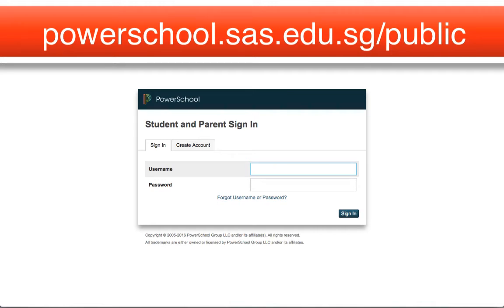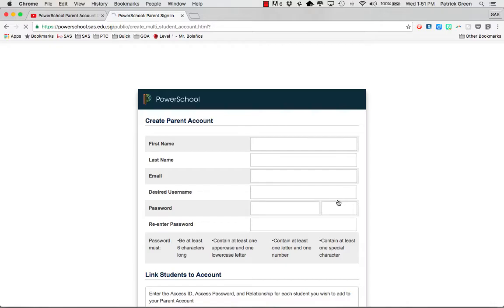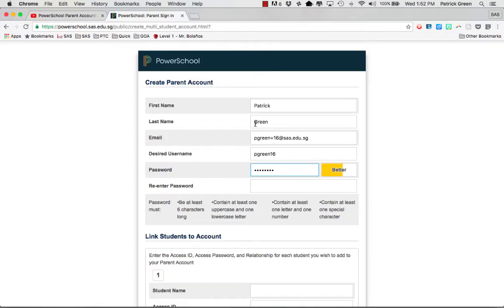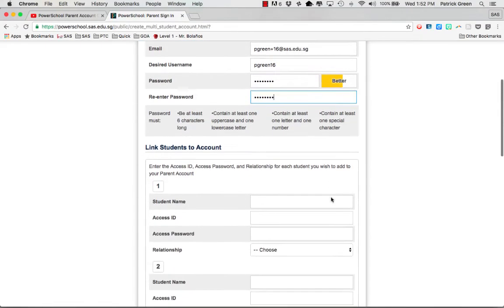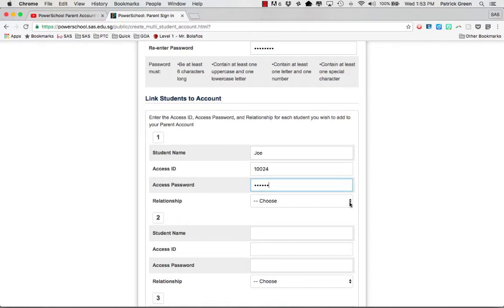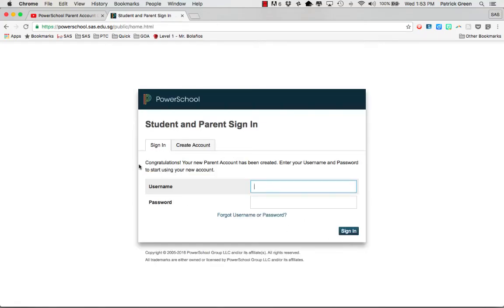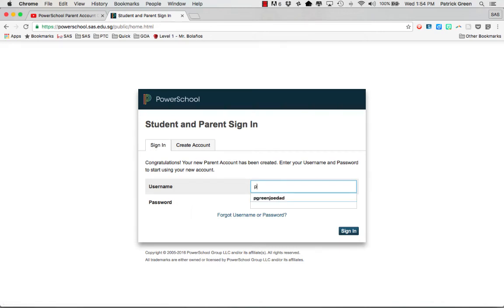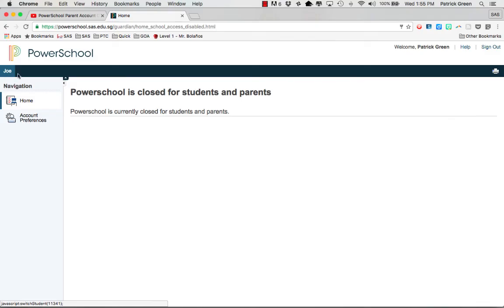Parent Account Creation PowerSchool 9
Create a parent account in PowerSchool 9 using an access code and an access password.